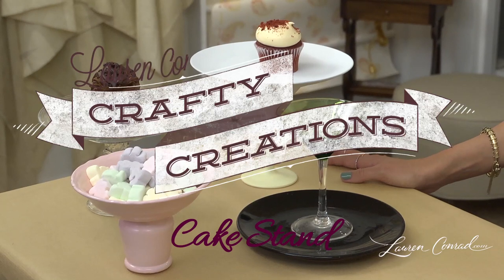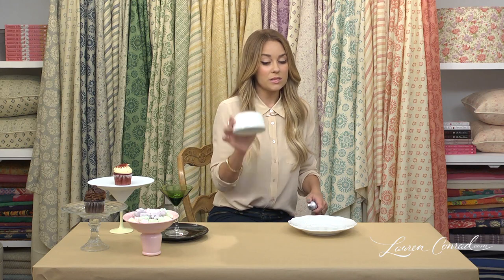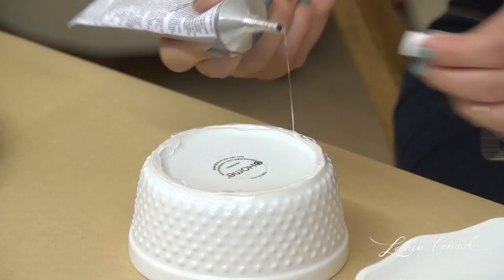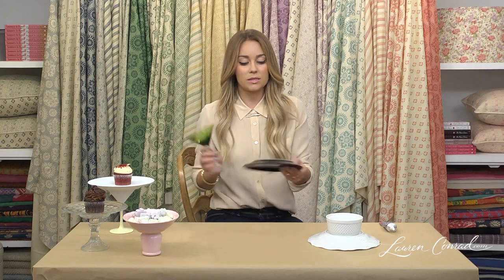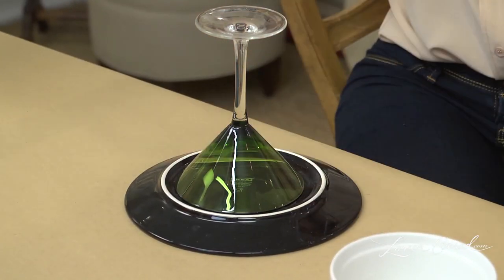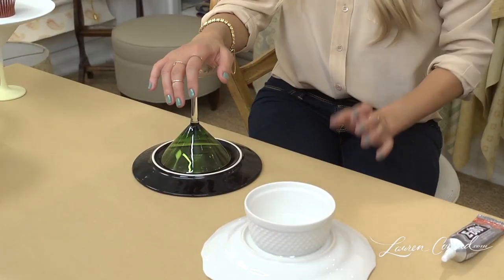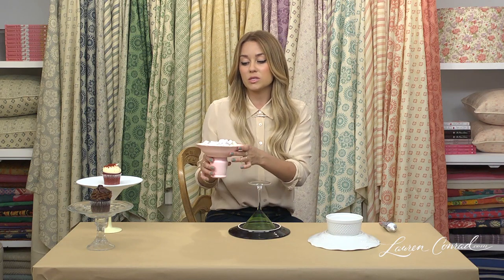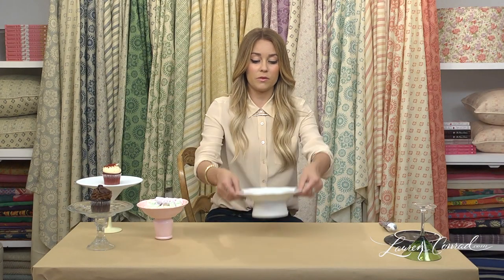Lauren Conrad: Cake Stand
Hey party people! Find out how you can display sweet treats on a homemade cake stand using your mismatched glasses and bowls. See Lauren Conrad's innovative way to use old pieces to create something new. For new episodes of Lauren Conrad's Crafty Creations, visit YouTube.com/ulookhaute every Thursday.